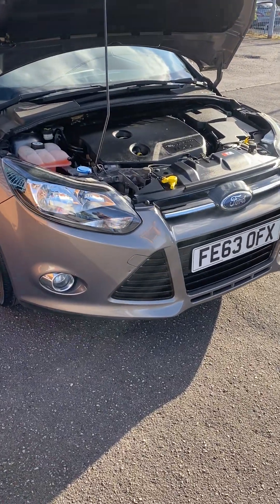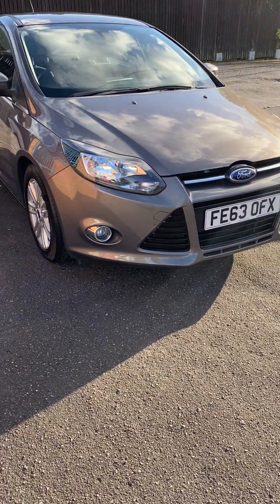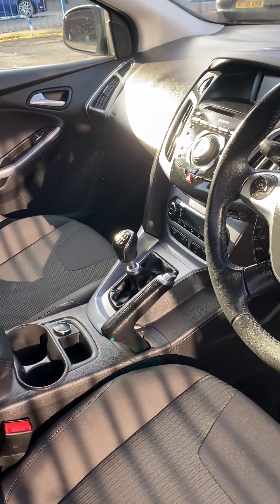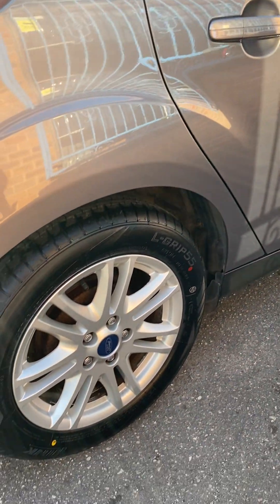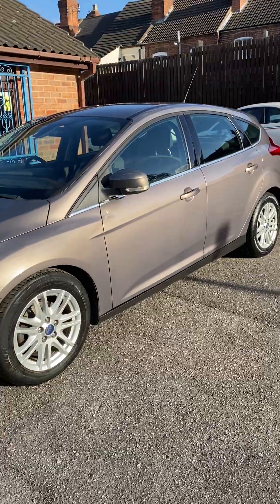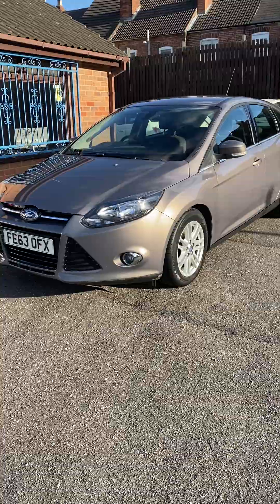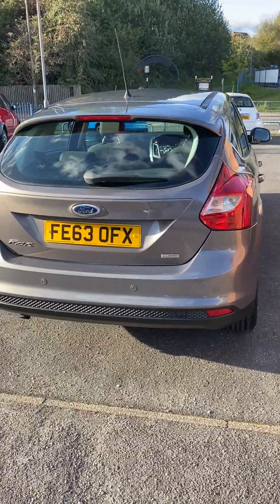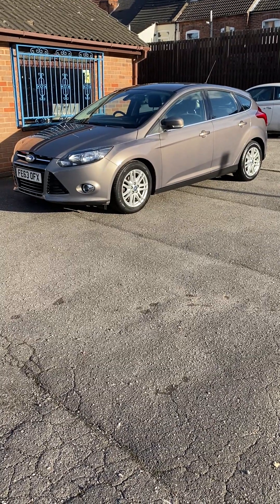17 October 2023